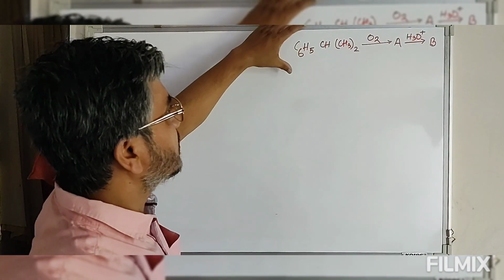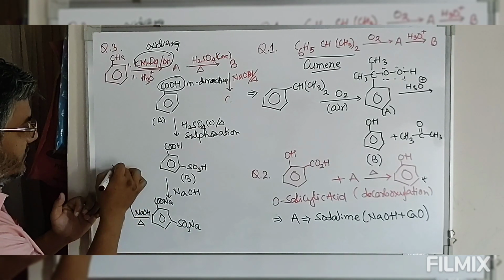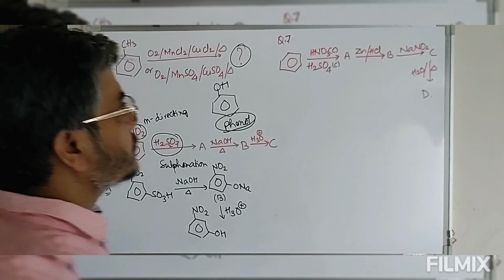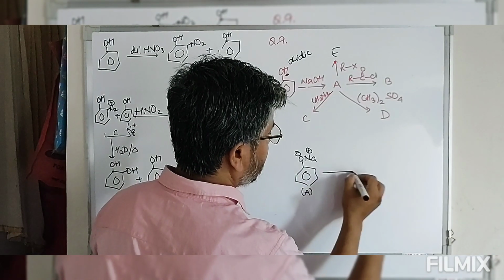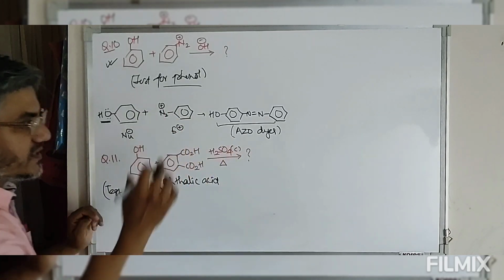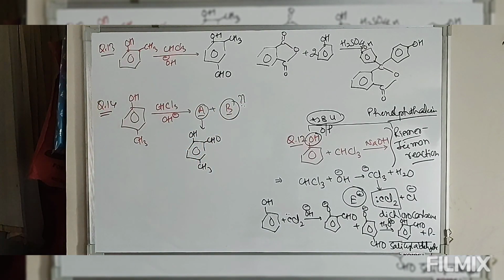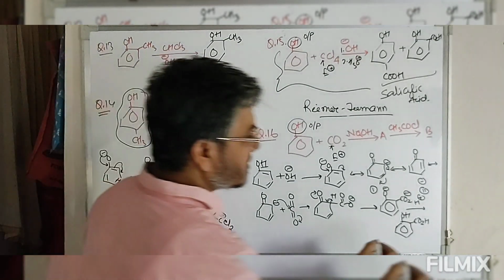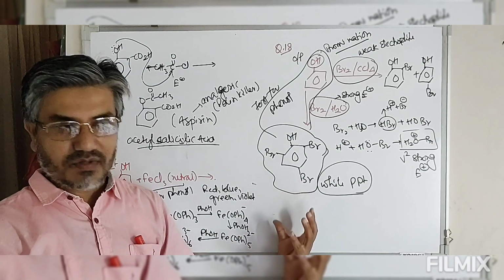ALCOHOL/PHENOLS/ETHERS: PROBLEMS ON PHENOLS